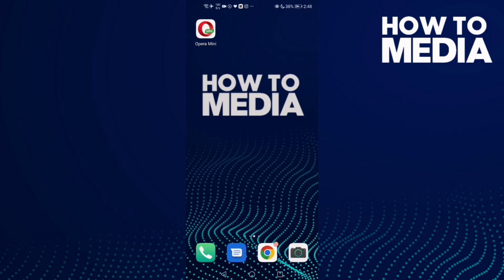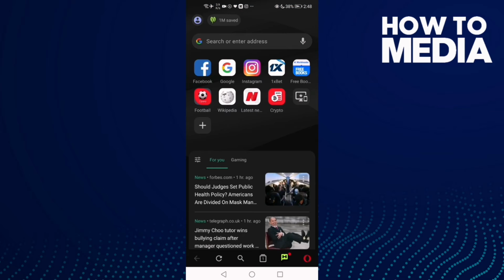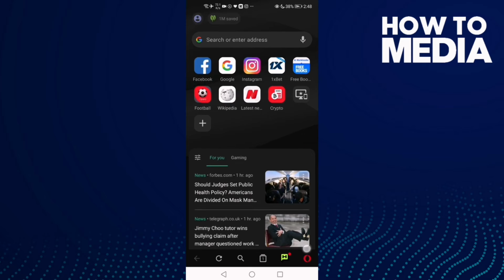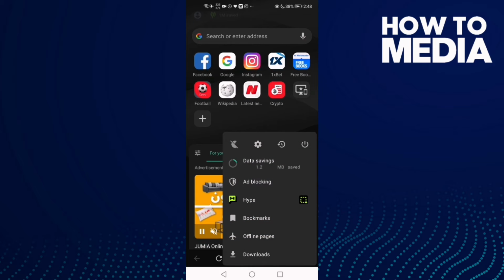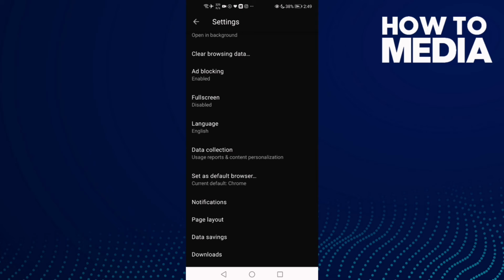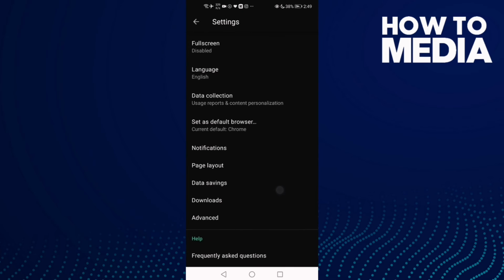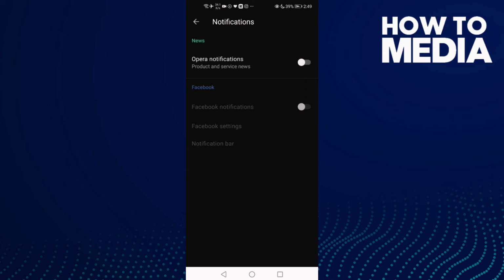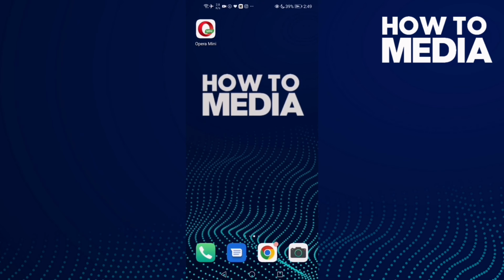How to Turn on Notifications on Opera mIni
in this video we discuss :